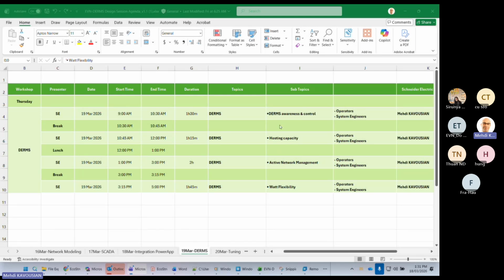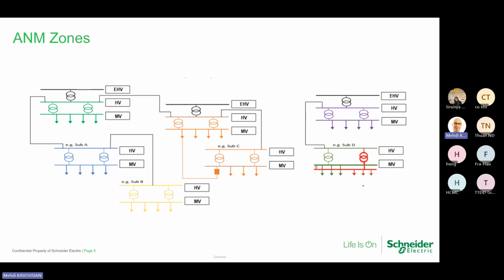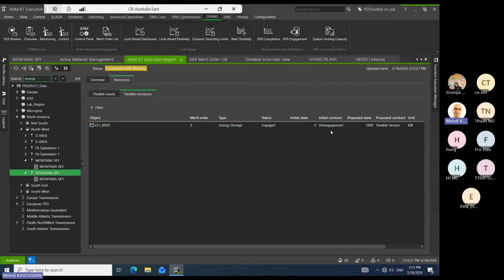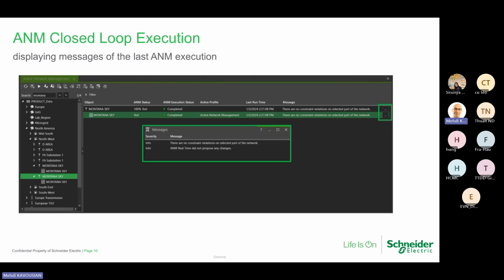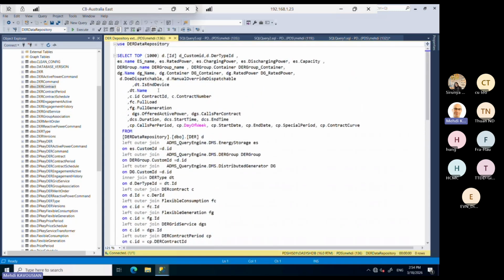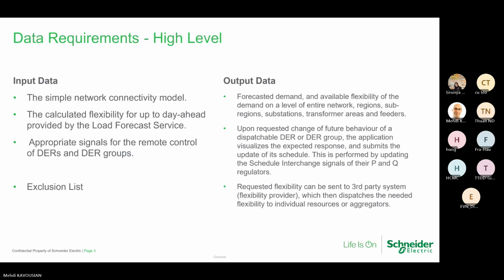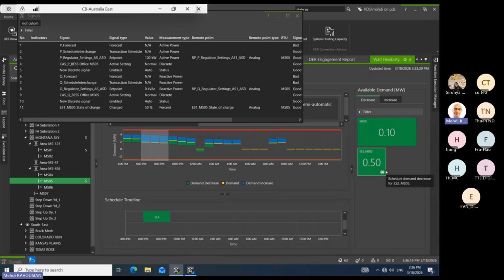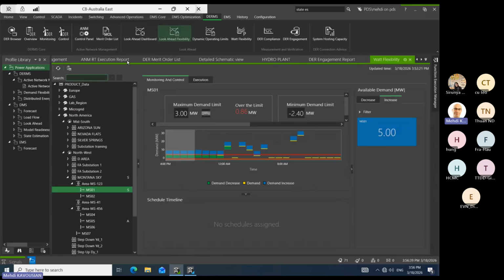EVN DERMS Design Workshop 20260318 133123 Meeting Recording